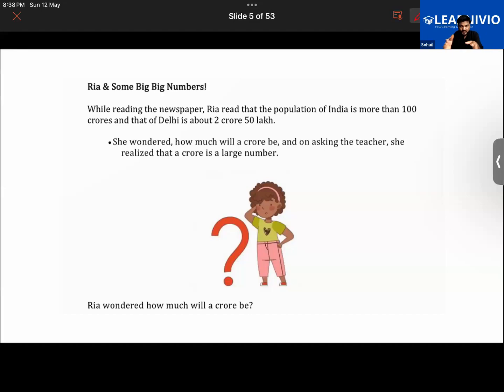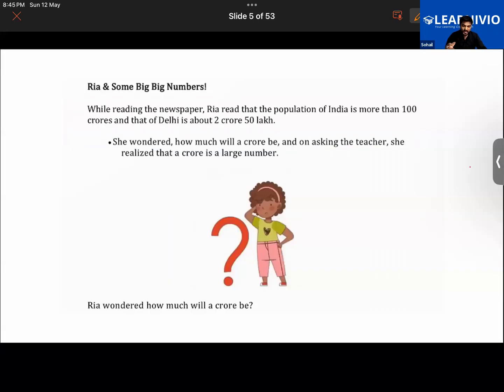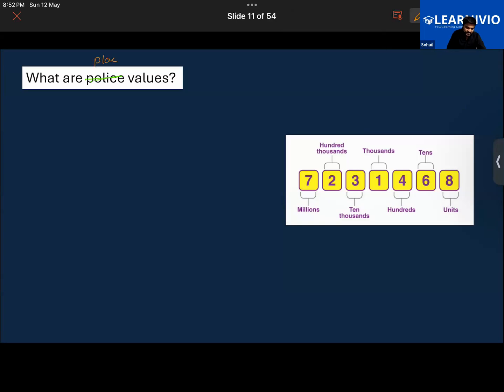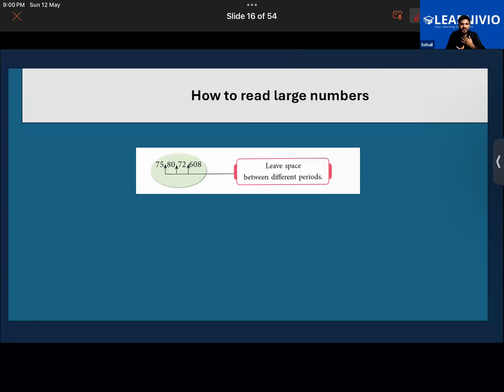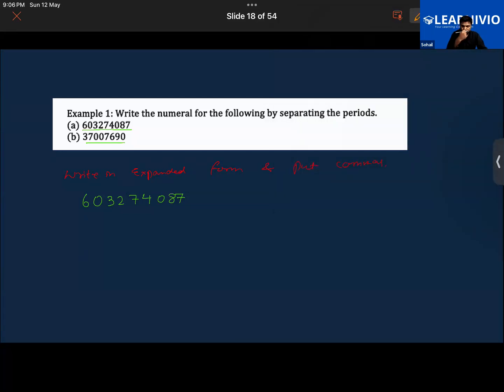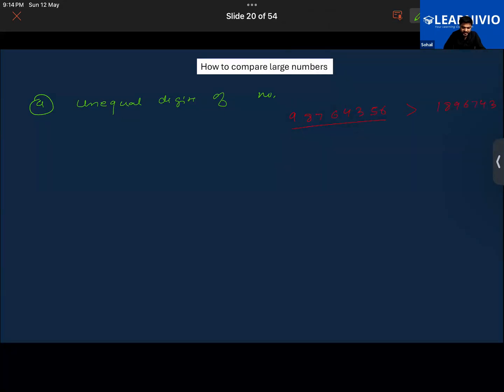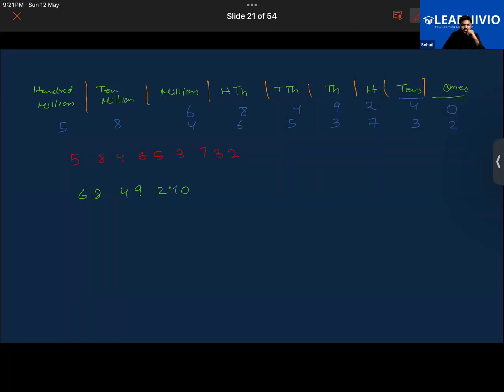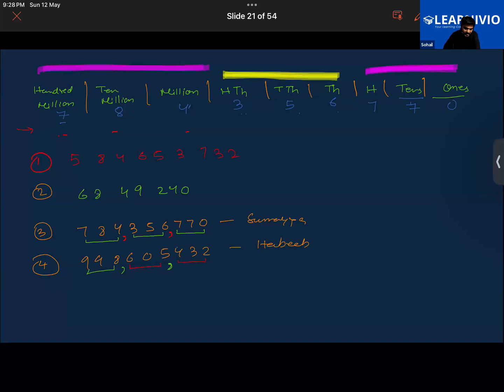Learnivio | Maths Lect 5th CBSE M1 12-05-2024